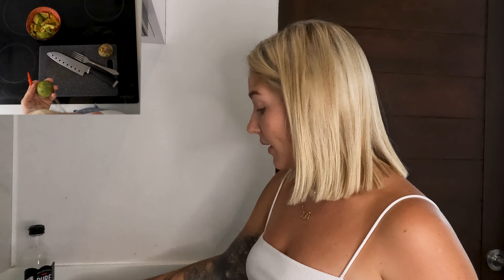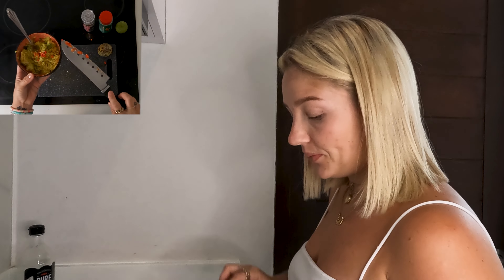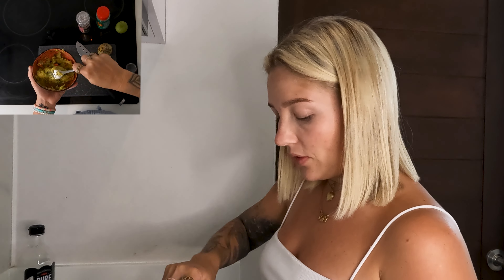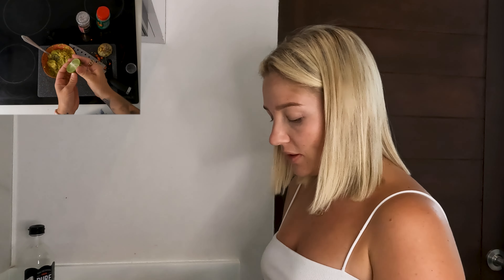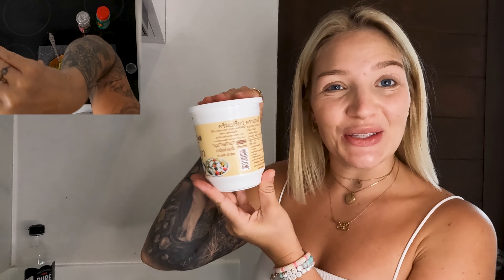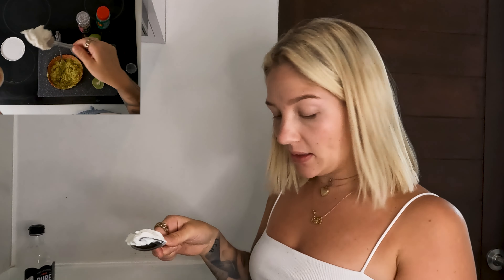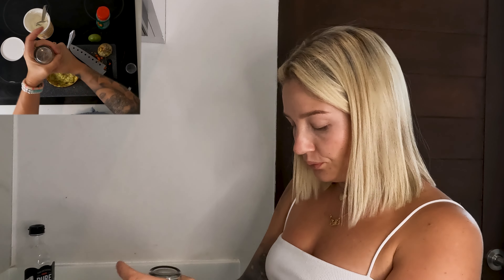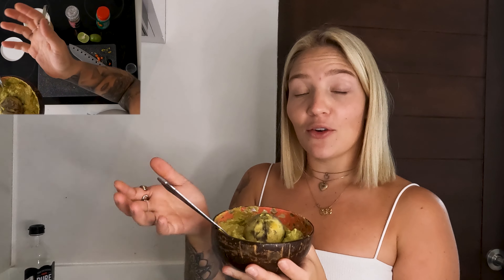How to make guacamole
Hopefully this video can teach you how to make an easy guacamole :)